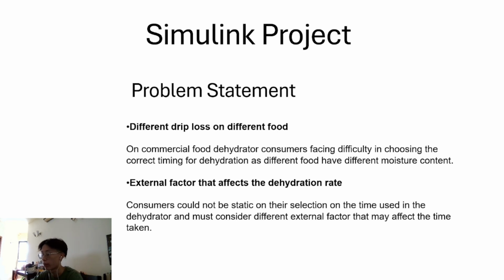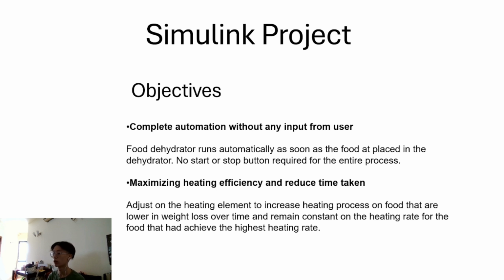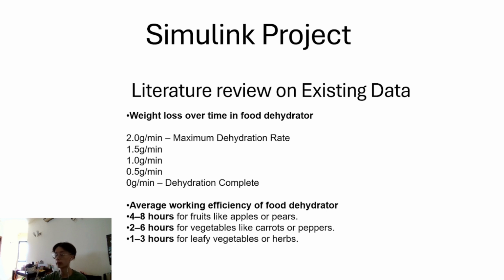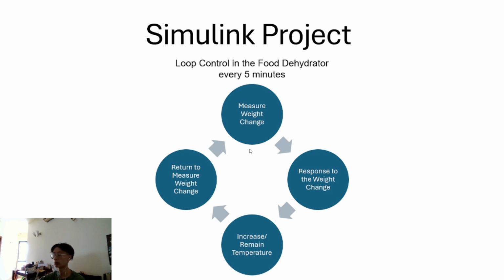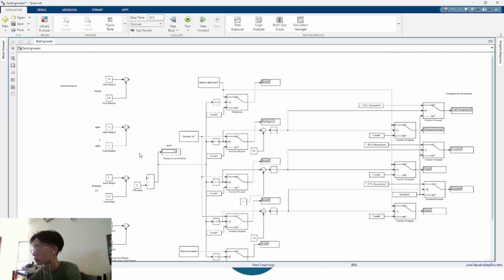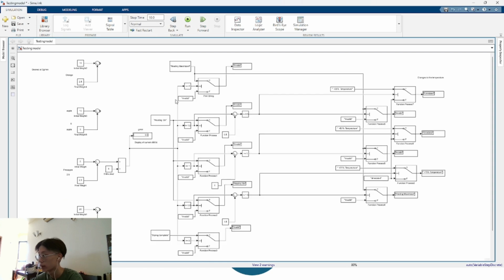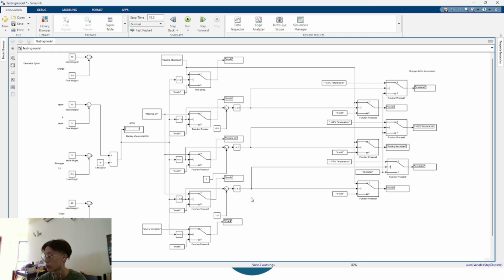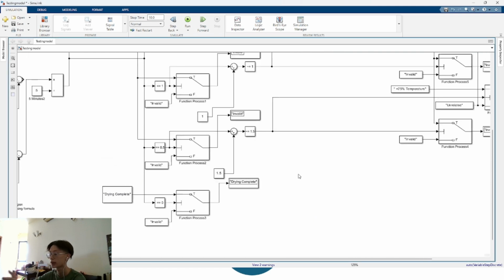Simulink Student Challenge 2024: Automatic Food Dehydrator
An automated food dehydrator that does not require any user input on the time or temperature, the system will measure the weight over time and determine on the best temperature and time for the system. It increase on the temperature when the dehydration efficiency is lower than desired and maintaining on the highest efficiency
- By Oo Cheng Hong